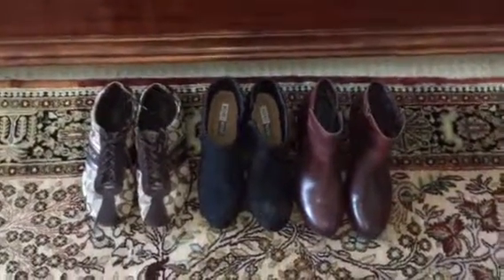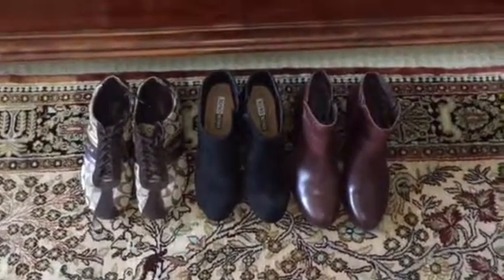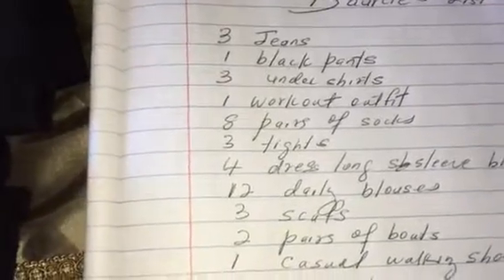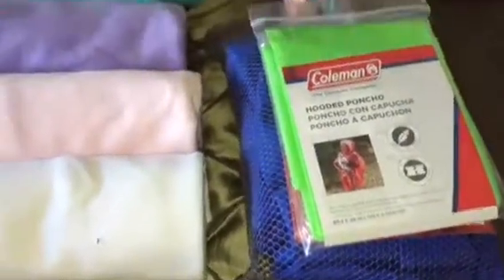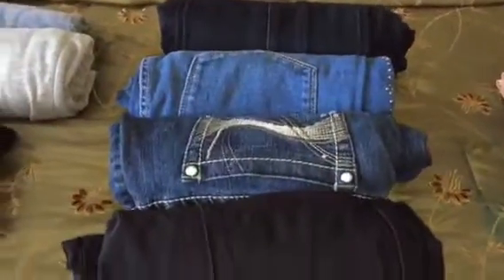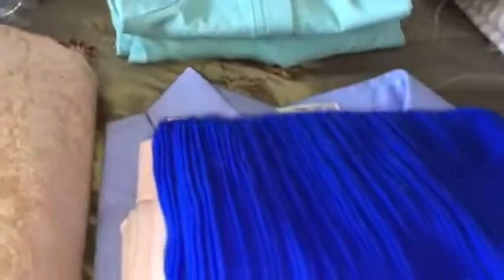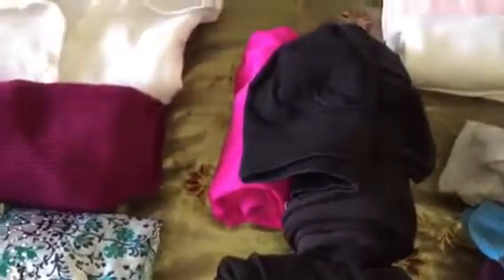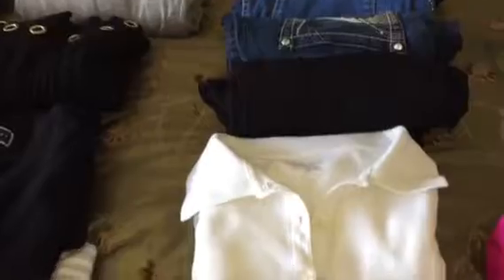Packing For Europe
Packing for a 15 Day Trip to England,
Scotland and Ireland.
Packing Light